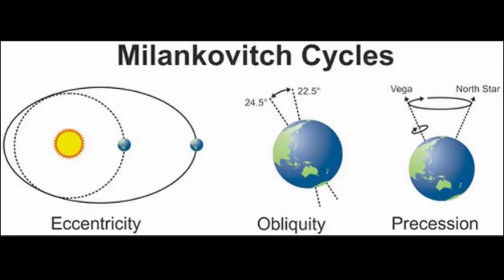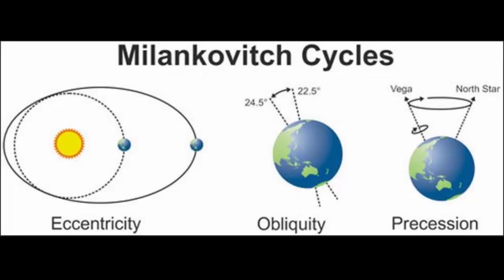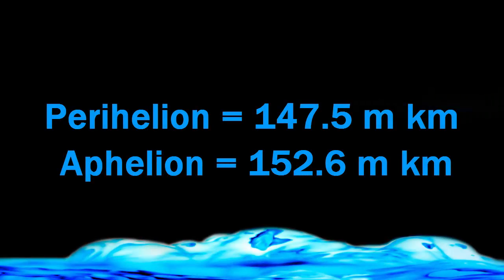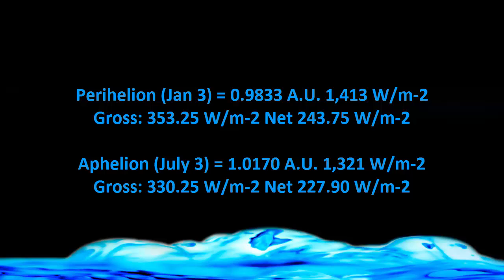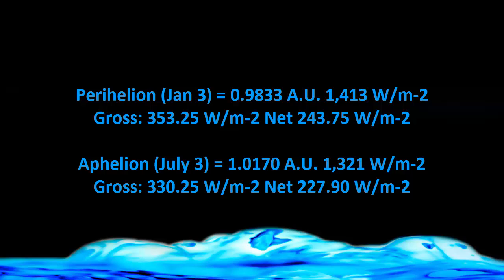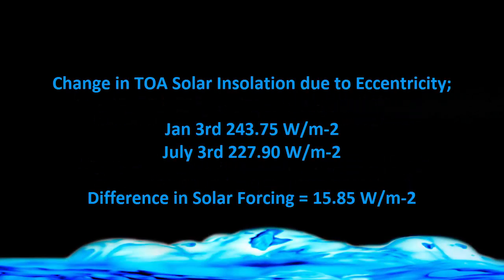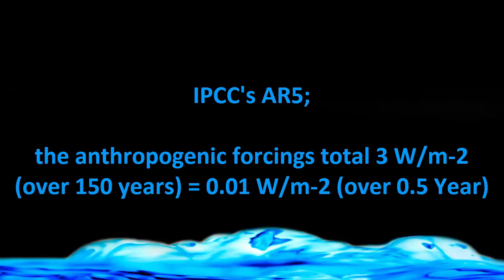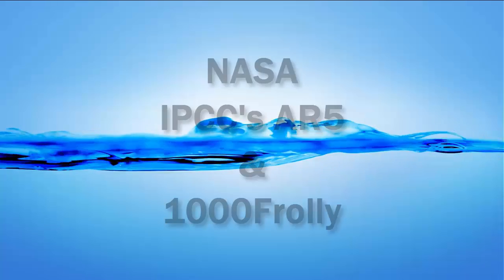Insolation Forcing Changes are 1,585 x Anthropogenic Forcings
Here I show that on 6-month timescales, changes in solar insolation forcing (due to eccentricity) is 1,585 times greater than all anthropogenic (man-made) forcings combined.